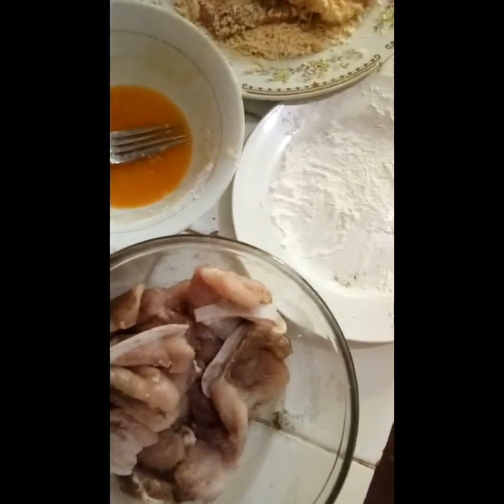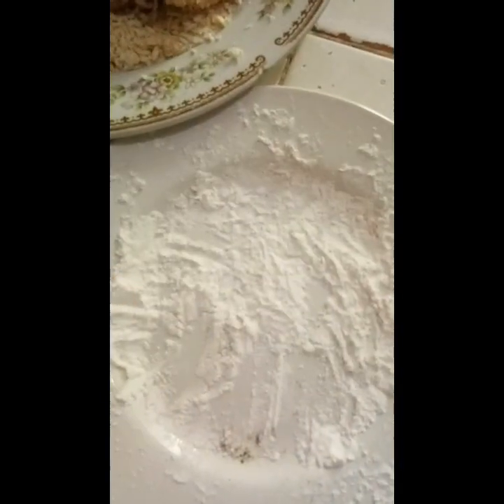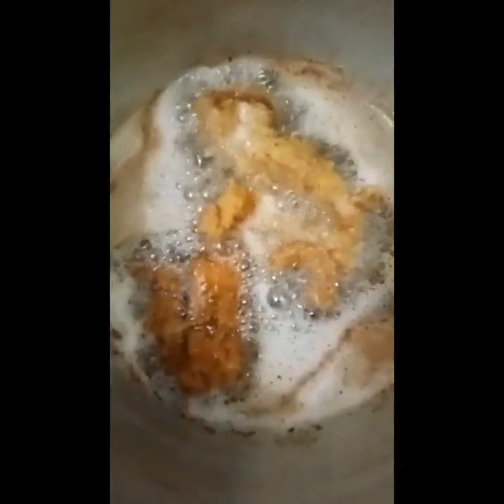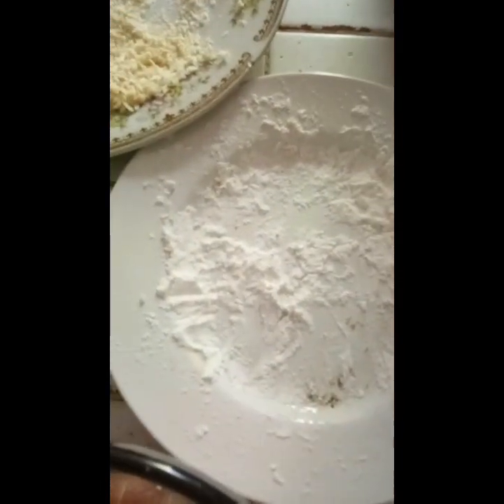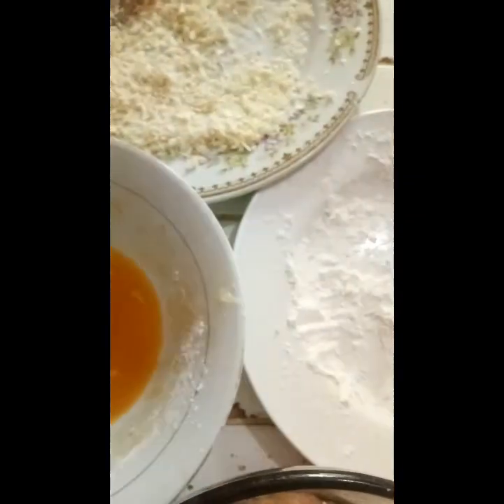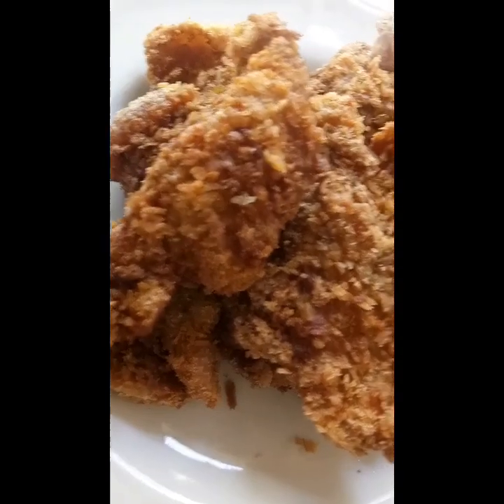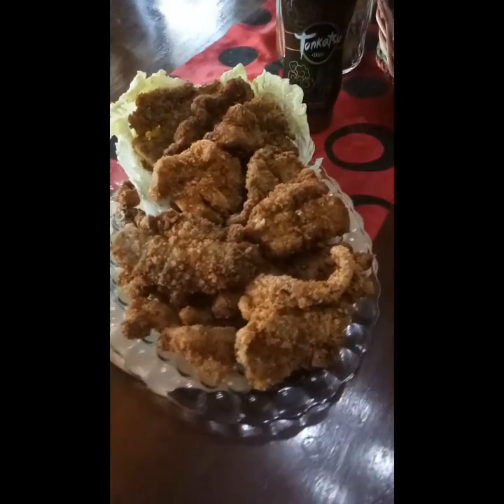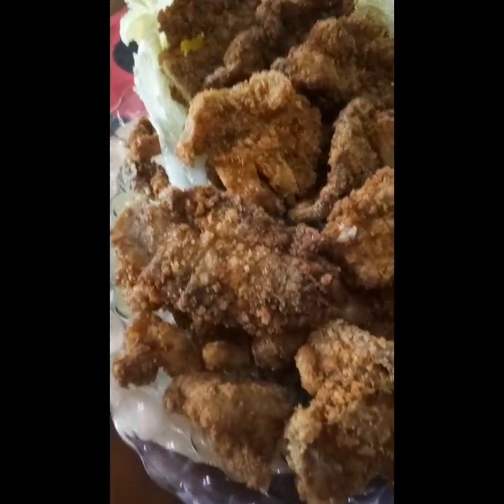Pork Tonkatsu : Quick & Easy Recipe | VLOG #50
Craving for a Restaurant Tonkatsu? Why not make one at home? It's very easy. Plus we have a New Supermarket find that we paired with our dish. It's simple yet delicious.
Lunch is served!

Want the recipe? Watch the video.

Don't forget to show us some love by giving our videos a thumbs up🖒

Alex, Rox & Lei😘❤💋